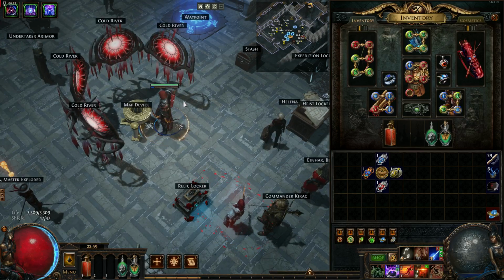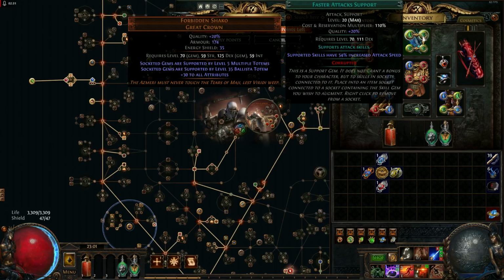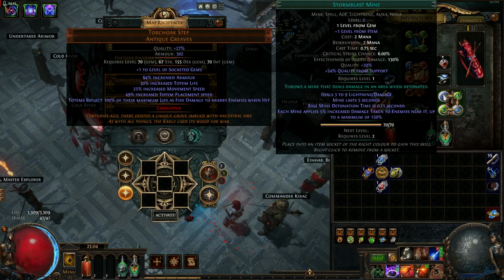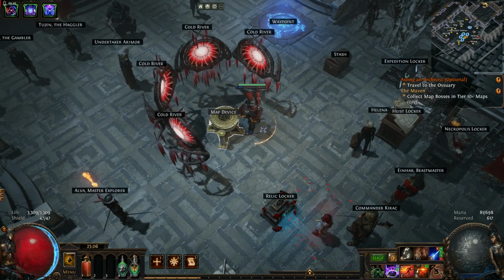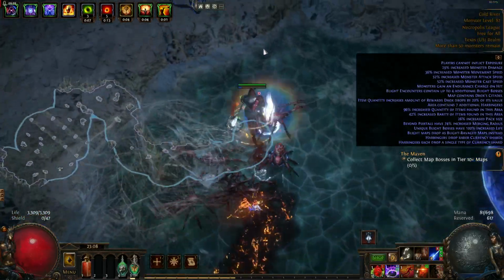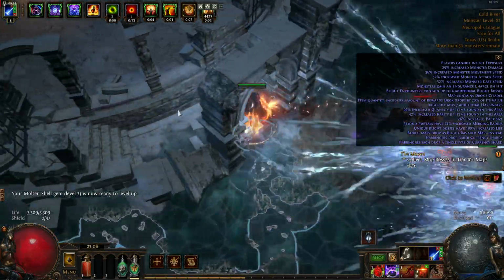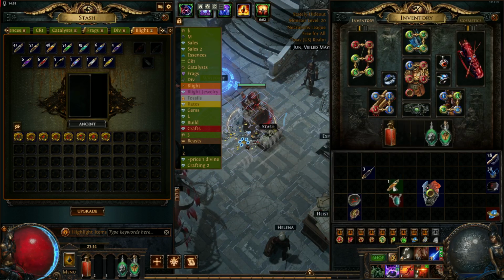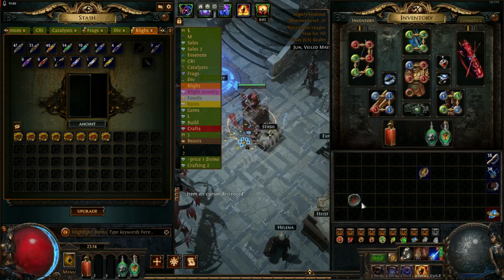Torchoak Step Reverse Knockback Self-Hit Reflect Totems Juggernaut [PoE 3.24 Necropolis League]